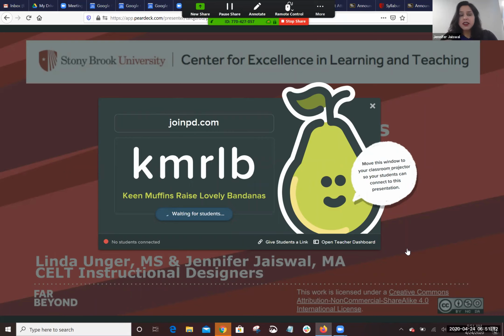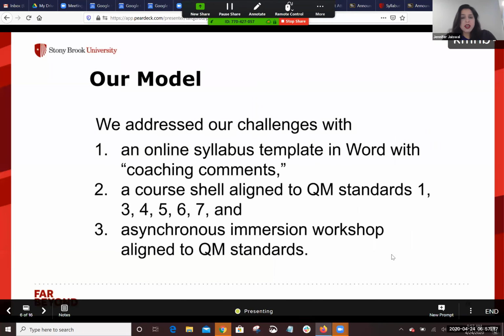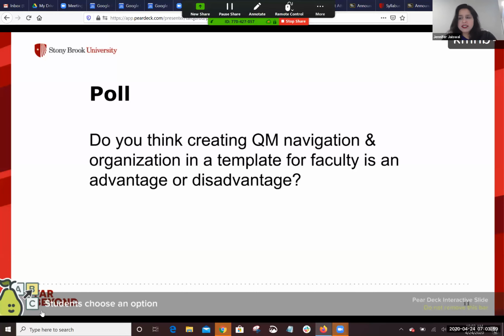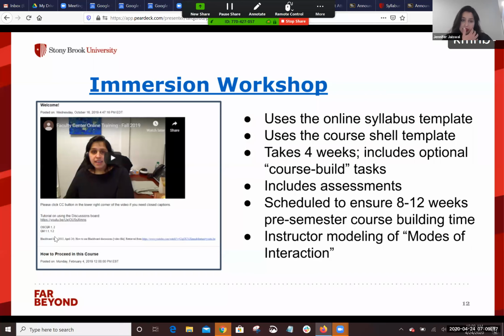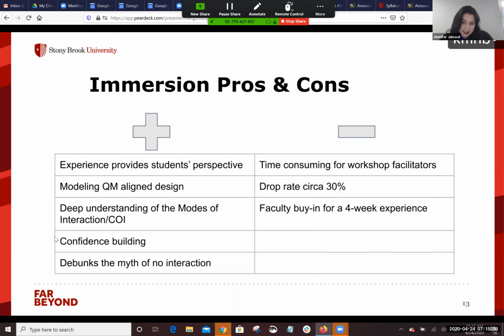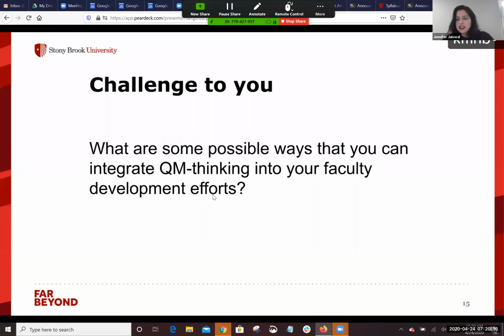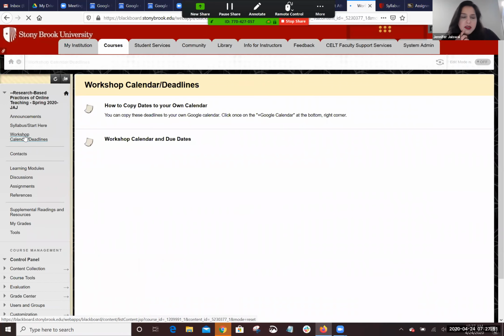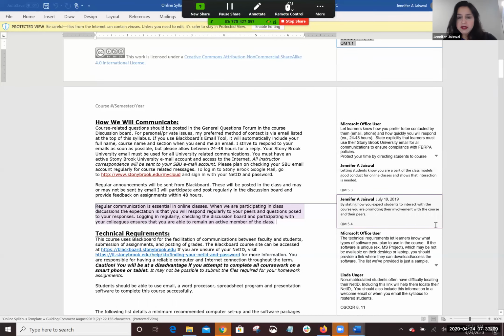Fast Tracking New Online Instructors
Presented by Racheal Brooks, Coordinator, Office of e-Learning, North Carolina Central University and Zakaria Jouaibi, Senior Instructional Designer, North Carolina Central University

Join us as we share our process for training and supporting new online faculty within the context of QM's Standards.